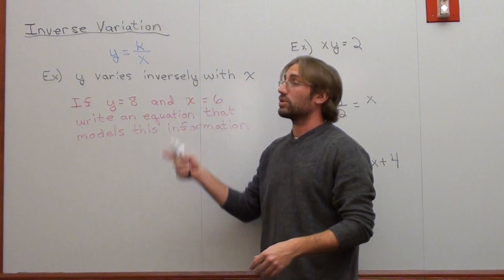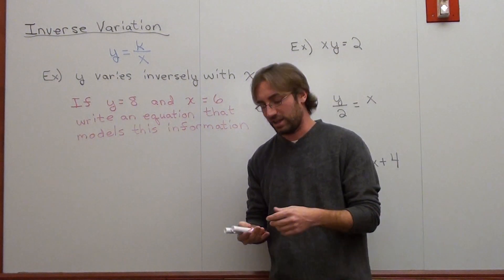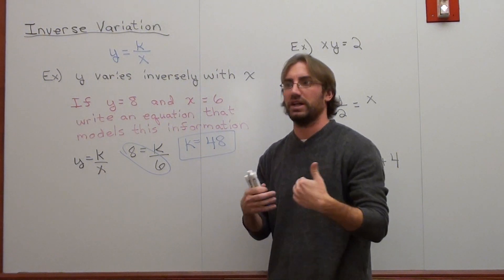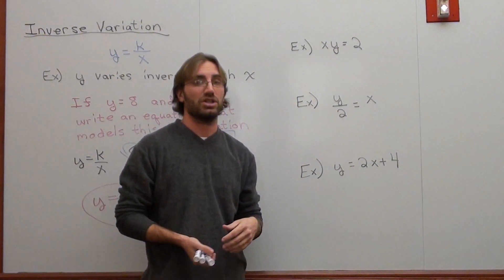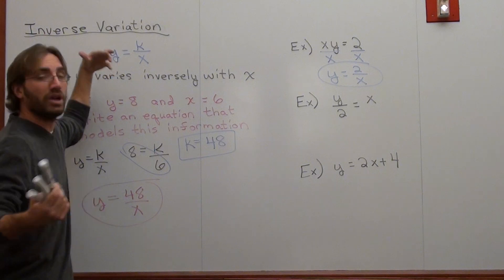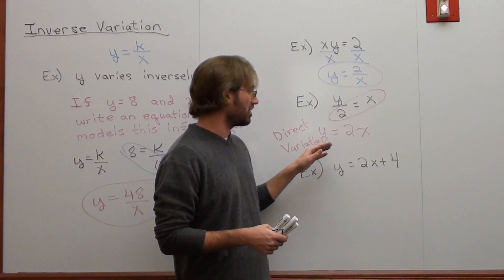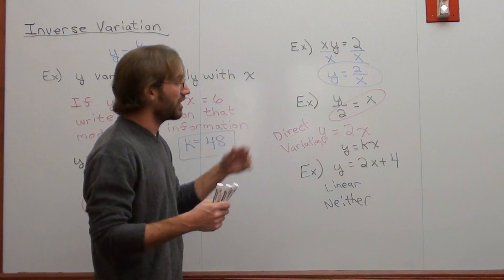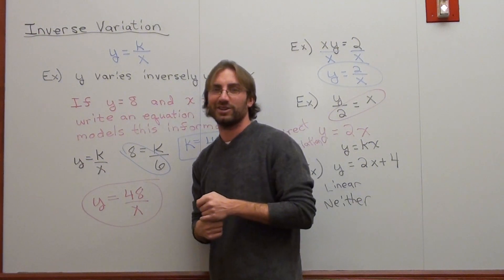Free Math Lessons Inverse Variation